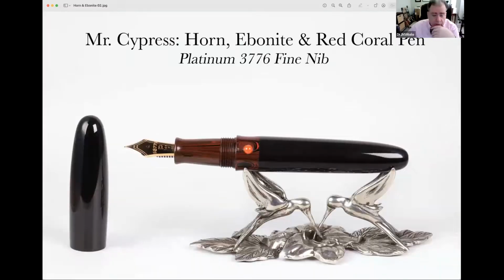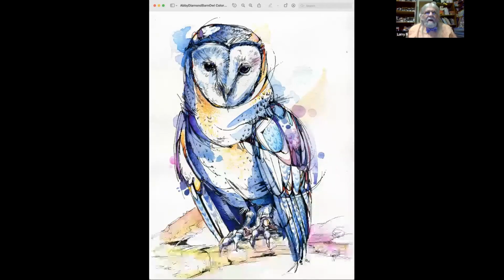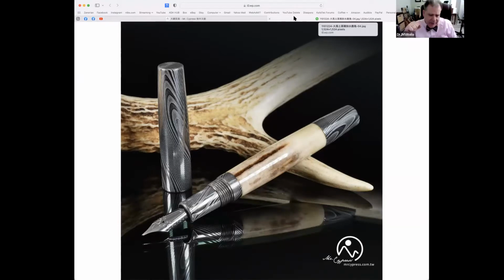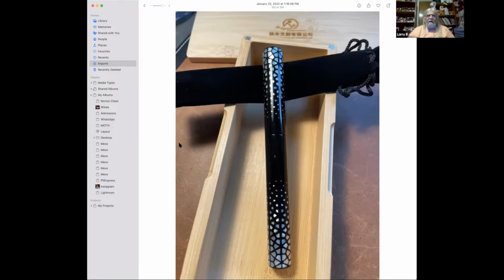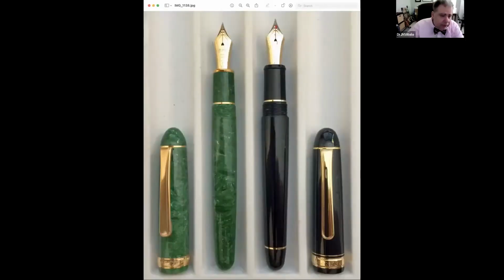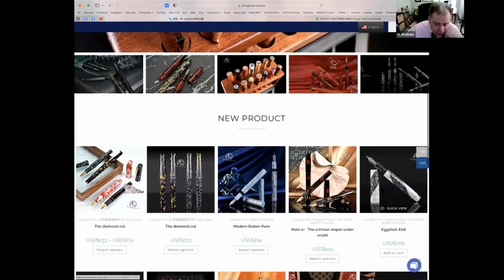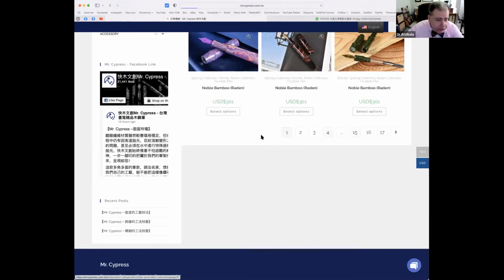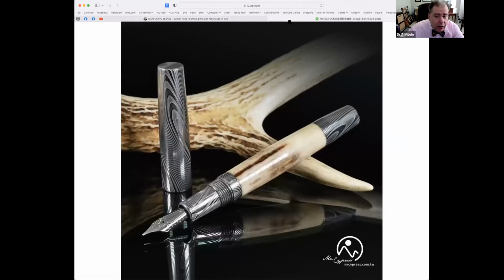Zoom Pen Hangout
Special thanks to Dr. Joe Vitolo for his last-minute guest appearance!

Password: 2cHSTN

LIKE:  Did you like this video?  Please hit the "like" button!